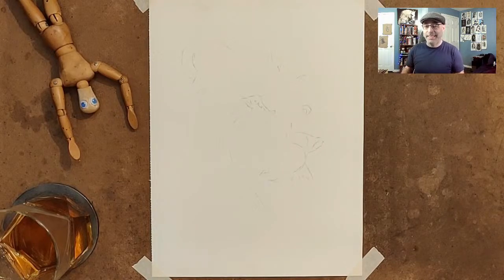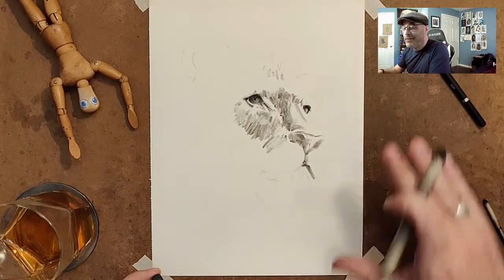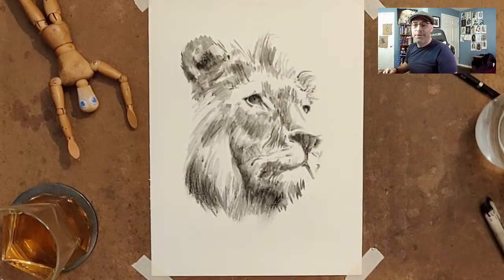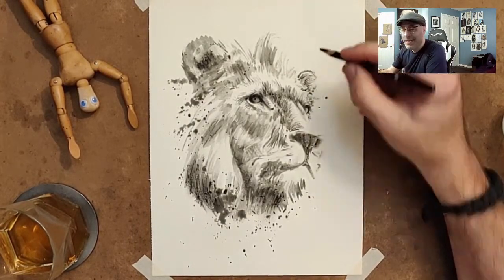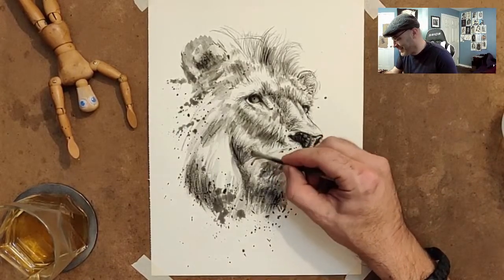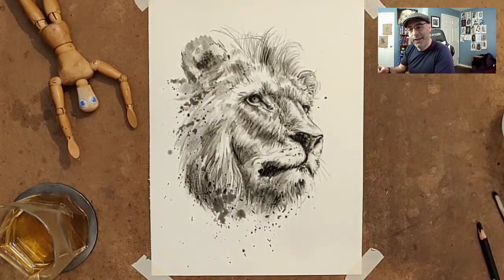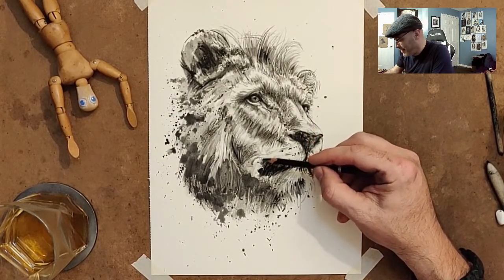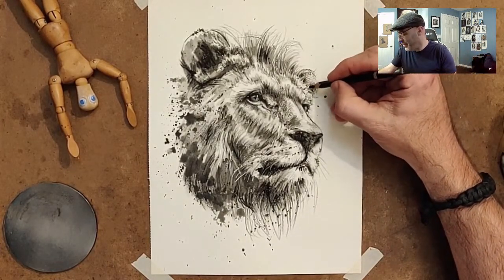How to draw a realistic lion in charcoal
In this episode we draw a lion in charcoal using some fun techniques such as dipping the charcoal pencil in water. Great conversation for beginner or intermediate artists!

Join me on my journey of self-improvement by practicing art every day.